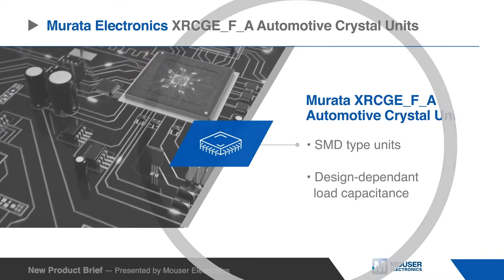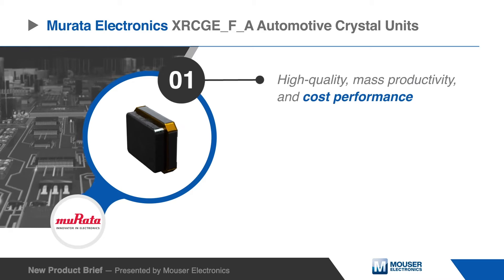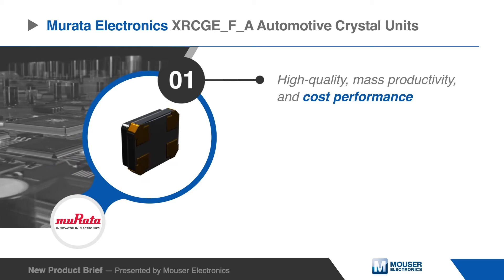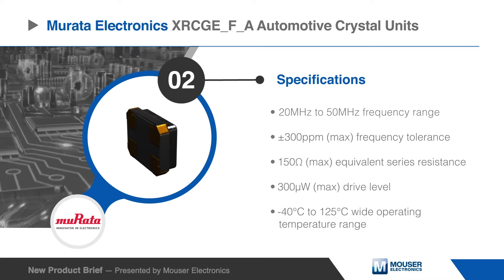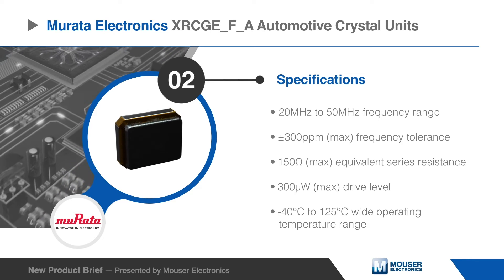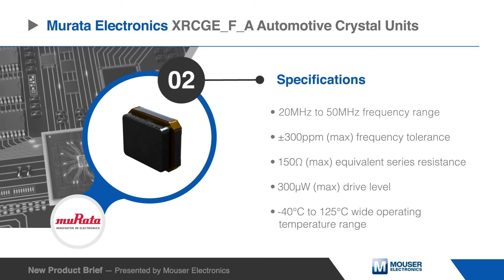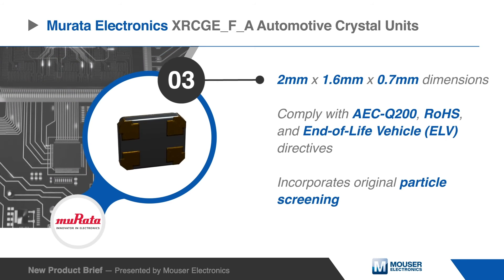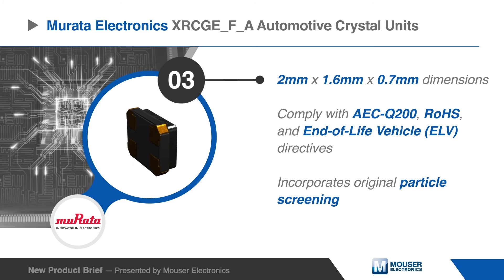Murata XRCGE_F_A Automotive Crystal Units | New Product Brief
Murata’s XRCGE_F_A Automotive Crystal Units are SMD type units with load capacitance that is dependent on the design.